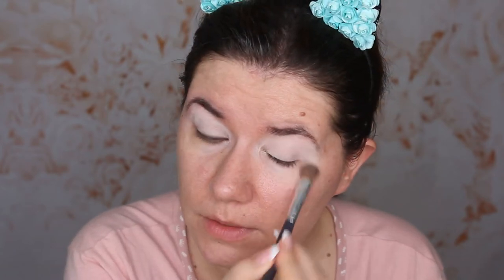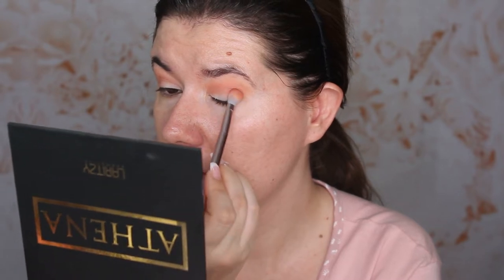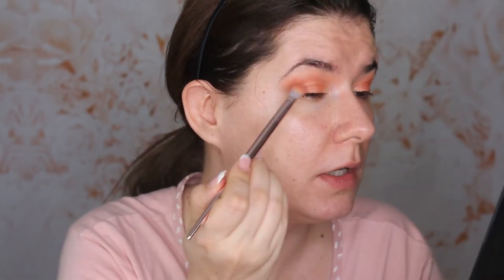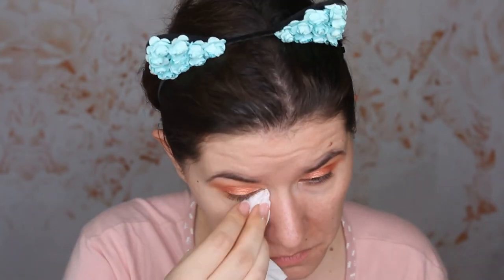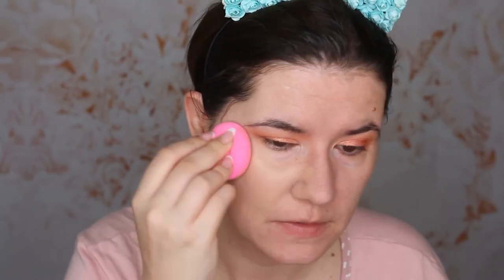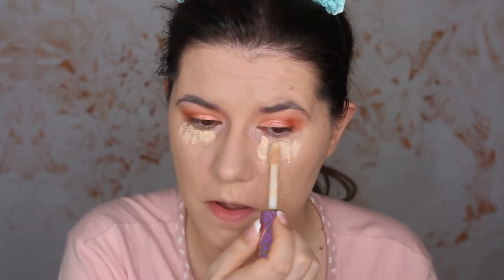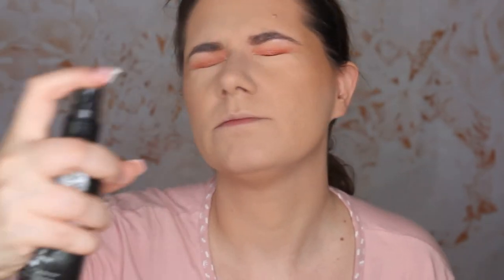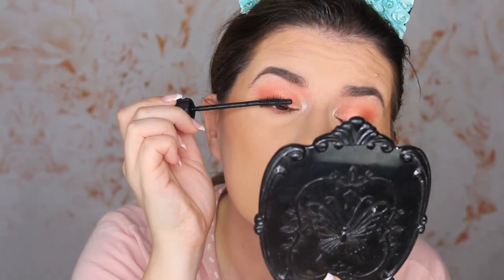Testing new makeup - 10 Hours wear test